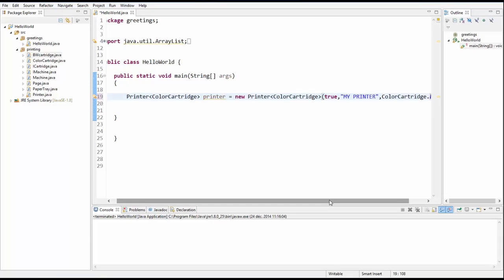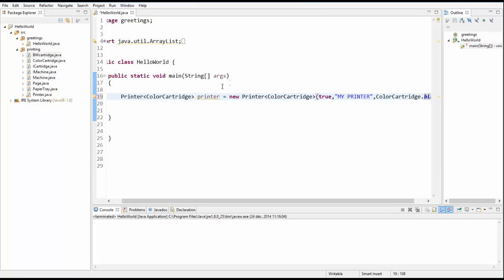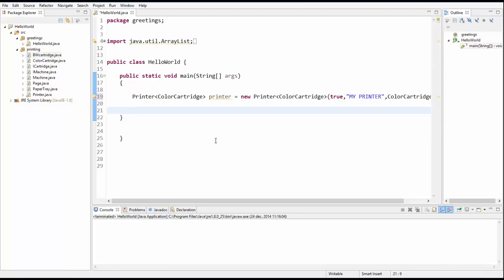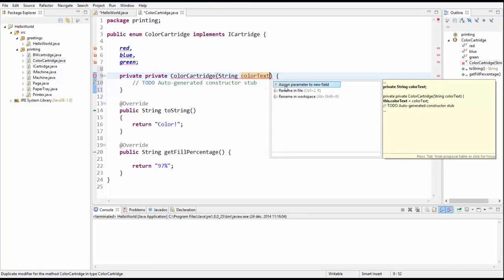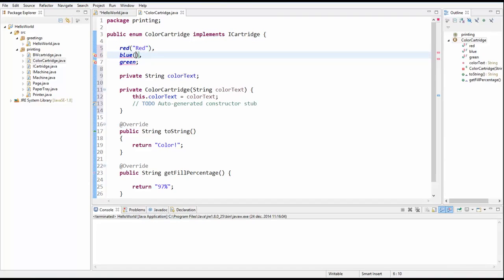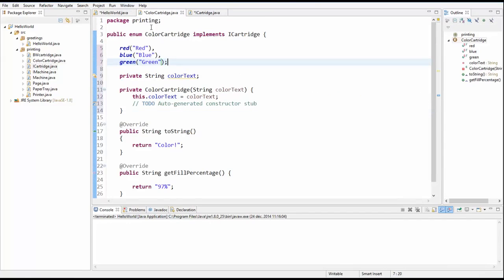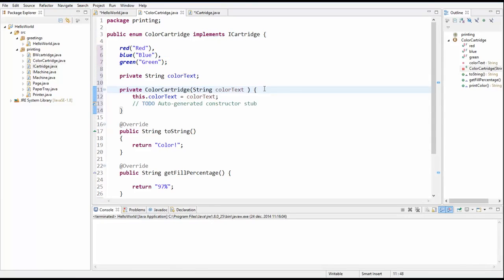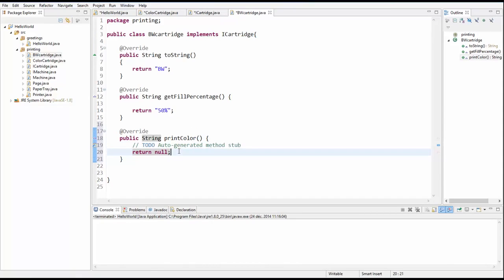93 Java Demo Class Example Setup 2 Using Jdk 8